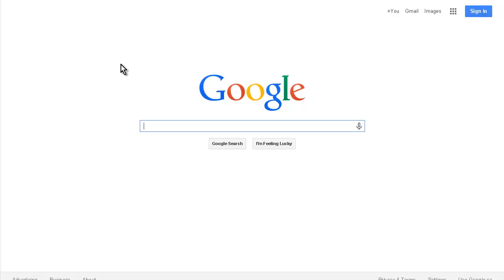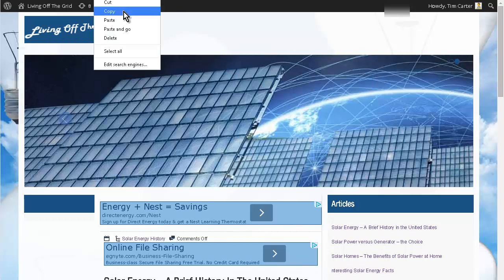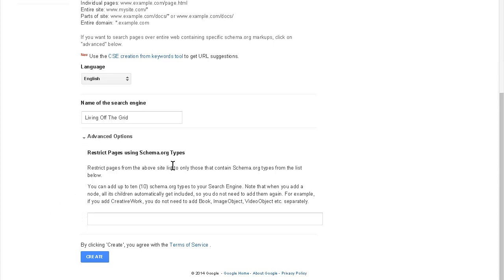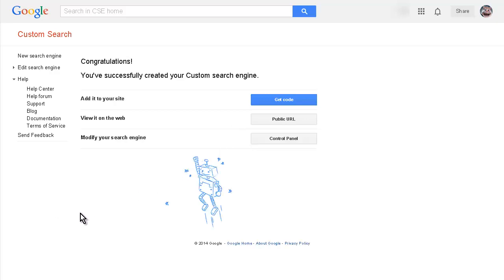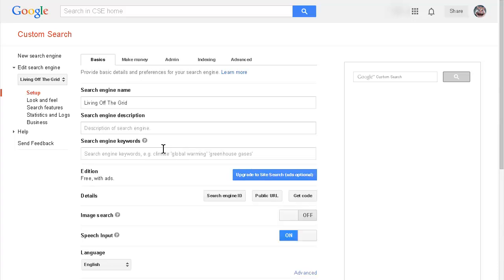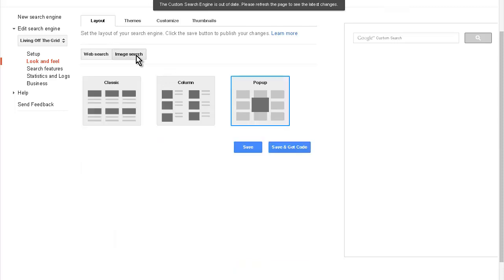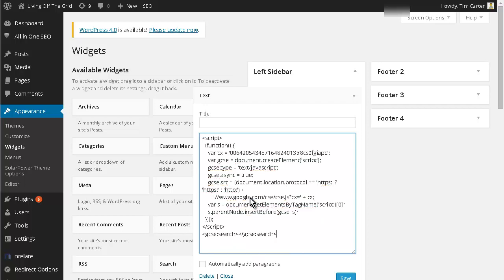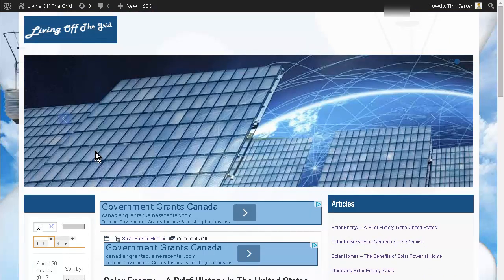Set Up Your Own Search Engine Powered By Google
Set Up Your Own Search Engine Powered By Google - View more video tutorial series from our official site: -

This video tutorial shows you how to setup your own search engine powered by Google.

An over the shoulder video tutorial.